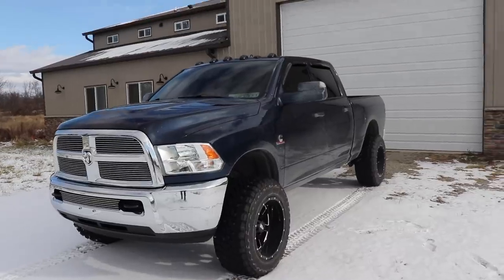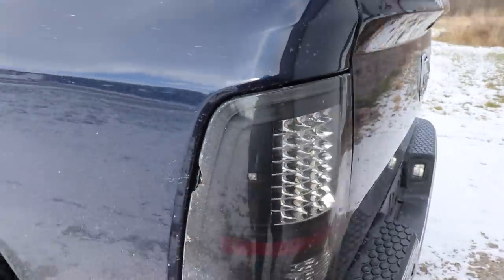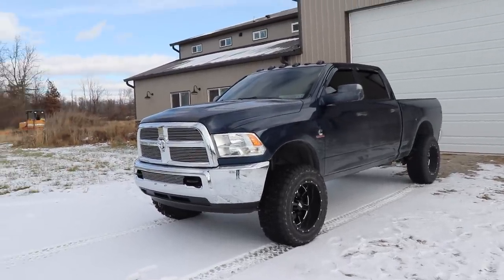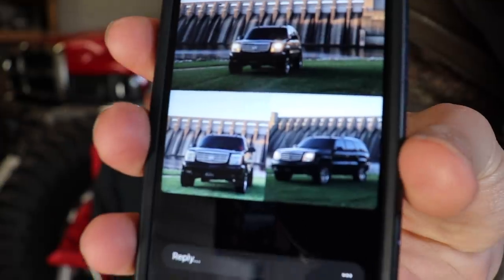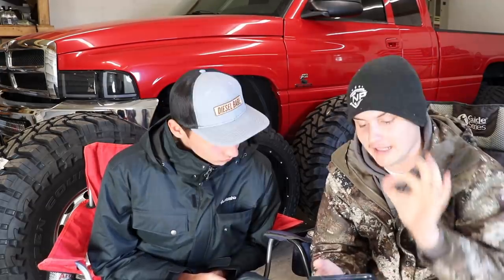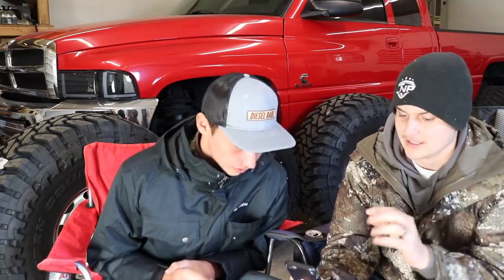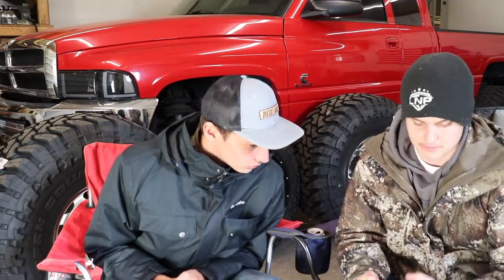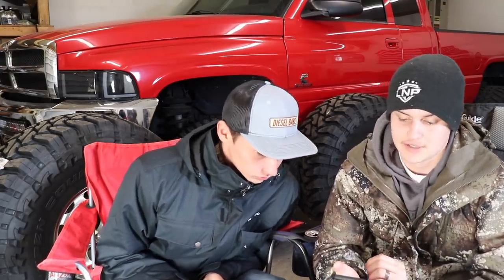LET ME SHOW YOU AROUND MY NEW TRUCK!!!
Send stuff here:
U.S.A.
Compound Turbo Kit:
Mega Twin Intake:
4" MBRP Exhaust
2.5" Leveling Kit:
Mictuning 7.5" Light Bars
Valve Springs:
Valve springs Compressor:
HeadStuds:
Pushrods:
Rocker Pedestals:
120HP Injectors:
Boost Elbow:

Grill Insert
50 HP Injector upgrade
Gauges Pillar
Pusher Intake Systems
**2013 Super-Duty KingRanch build list!**
5" DPF Back Exhaust
Nitto 35X12.50 Tires